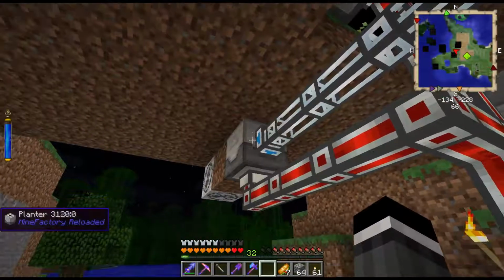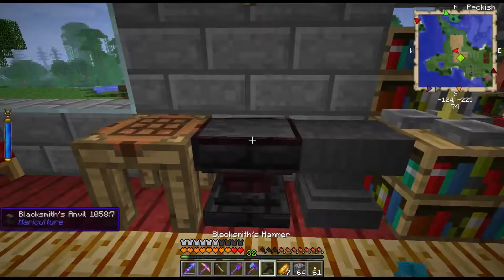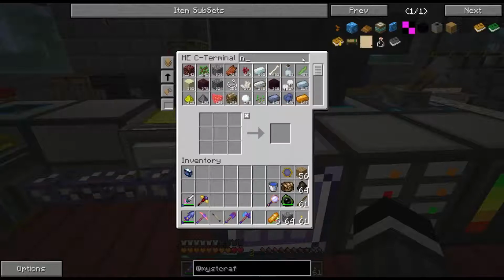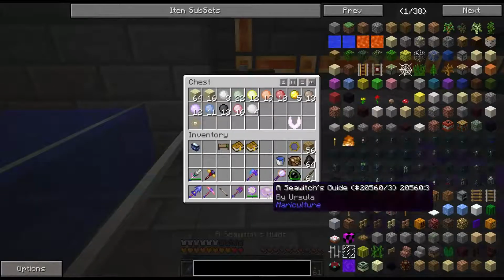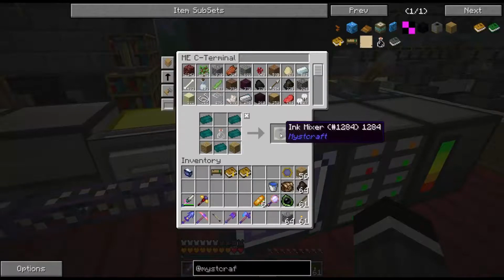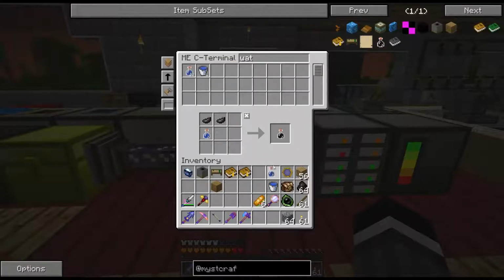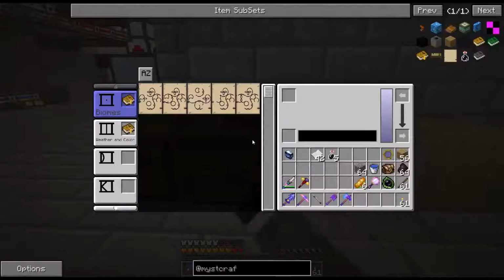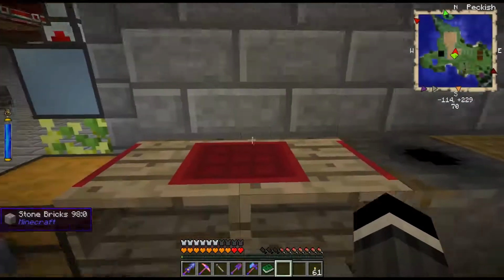Magic Farm 2 LP: E60 - Mariculture and Mystcraft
In this episode, I do some more Mariculture and make up a silver pearl necklace or two (darn random enchants...) and do a little experimenting with lava and Inferno III enchantment.

Then it's time to start Mystcraft finally. I had thought maybe I could have started it earlier in the game, but it turns out the ink well recipe is changed to require enderium ingots! Bit of a steep increase from the normal crafting recipe, but it is Magic Farm 2 after all!